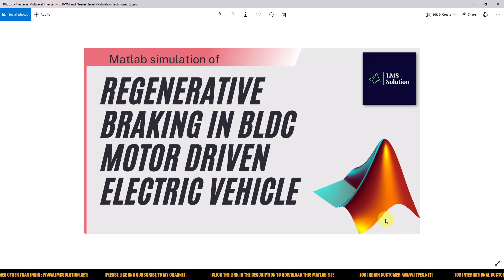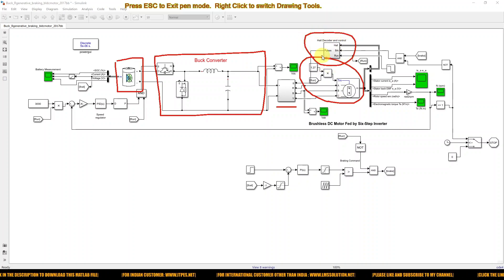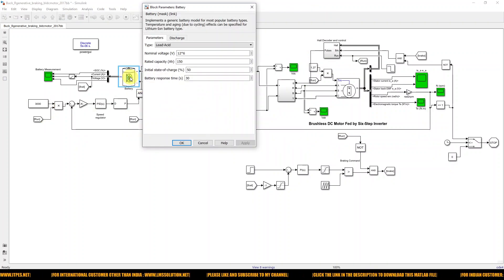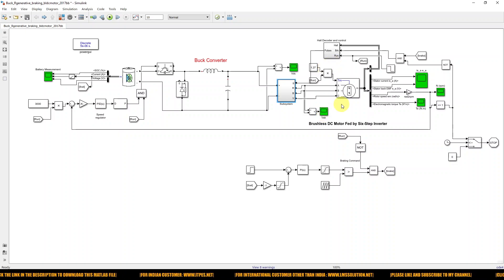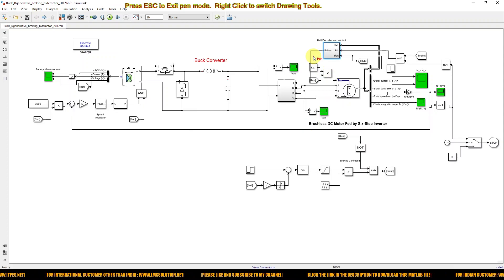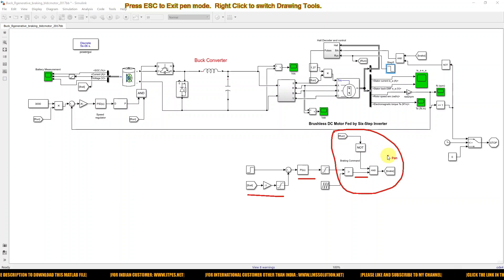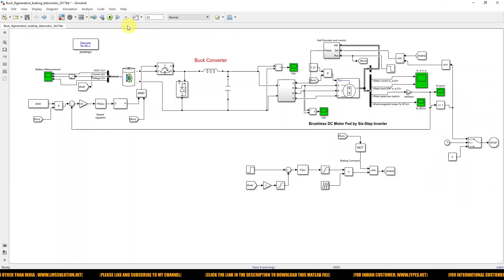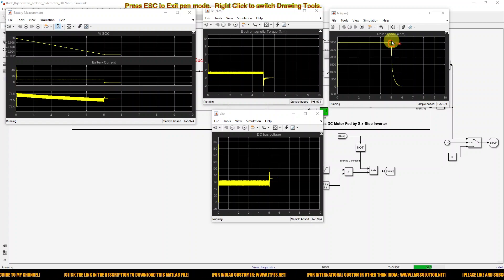Regenerative Braking in BLDC Motor | MATLAB Simulink EV Model | Energy Recovery Using Buck Converter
📝 DESCRIPTION

Experience the modeling and simulation of regenerative braking in a BLDC motor–driven electric vehicle (EV) using MATLAB/Simulink.
This video demonstrates how braking energy is efficiently recovered and stored back into the battery through a buck converter instead of being lost as heat.

The model integrates a 72 V battery pack, inverter, BLDC motor, hall sensor decoder, and PI control logic for smooth transitions between motoring and braking modes.
Simulation results verify torque reversal, SOC increase, and current regeneration, proving how regenerative braking enhances EV efficiency and extends driving range.

⚙️ Model Specifications

Battery Pack: 72 V (6 series), 150 Ah | Initial SOC = 50 %

BLDC Motor: 500 W, 48 V @ 3000 rpm, 10 Nm torque

Inverter: 6-Switch IGBT VSI controlled by Hall sensor decoder

Buck Converter: Steps 72 V → ~60 V for regeneration

Controllers: PID + PI (speed and battery current control)

Simulation Time: 0 – 10 s (0–5 s motoring, 5–10 s braking)

Software: MATLAB/Simulink R2022b | Power Systems Toolbox

Principle of regenerative braking in BLDC motors

Design of buck converter for energy recovery

PWM generation and Hall sensor logic integration

PID speed control and PI battery current regulation

Transition from motoring → braking (at t = 5 s)

Torque reversal (+10 Nm → –20 Nm) and current regeneration

SOC improvement (50 % → 50.2 %) after braking

Enhanced efficiency and battery charging performance

🧠 Applications

Electric vehicle drive systems

Power electronics & control engineering

MATLAB/Simulink EV research projects

Renewable energy and battery management studies

🌟 Model Rating

⭐ 4.9 / 5 (Excellent Performance & Accuracy)
🎓 Complexity Level: Intermediate
📚 Domain: EV Drives | Regenerative Control | Power Electronics